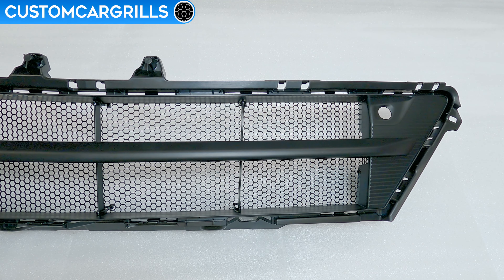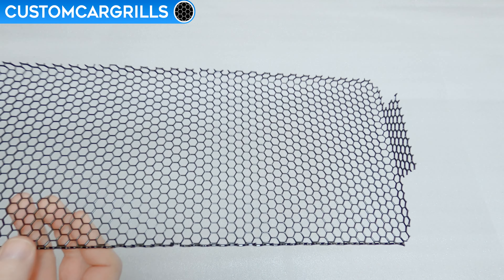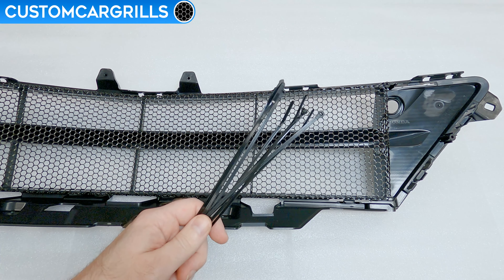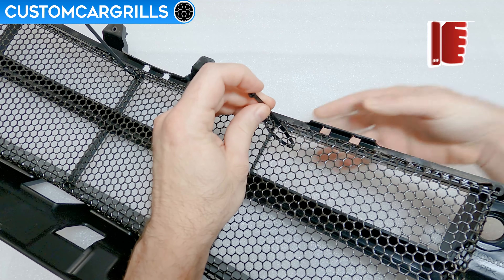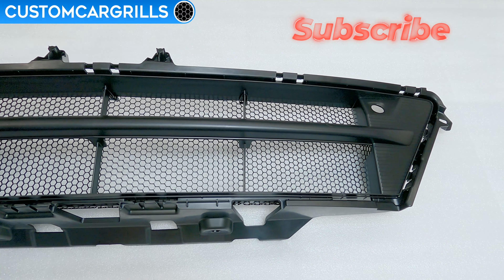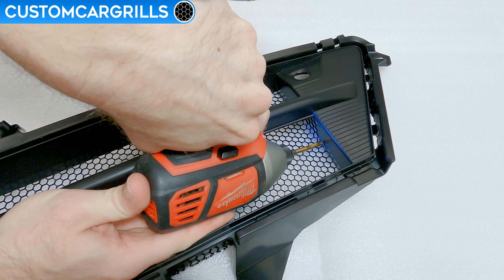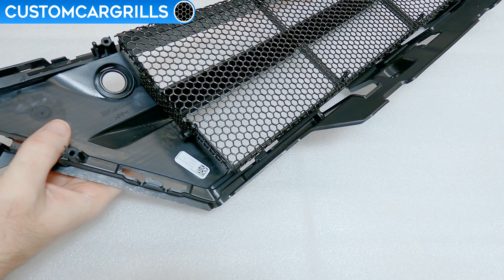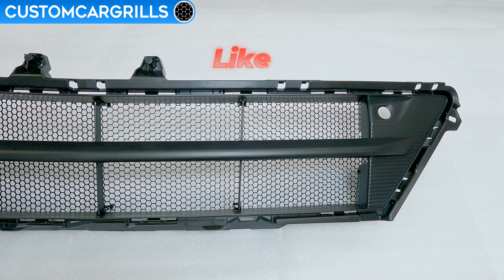How to Install Radiator Grille Mesh on a 2021+ Acura TLX by customcargrills.com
This video is for 2021+ Acura TLX owners looking to protect their radiators with a high airflow and easy to install mesh screen.